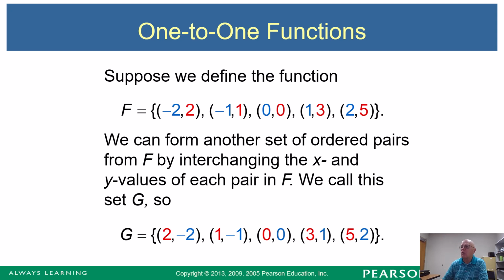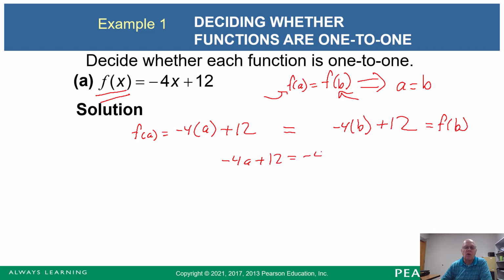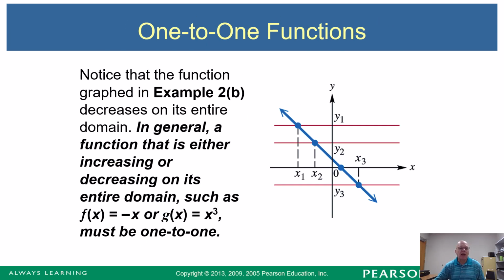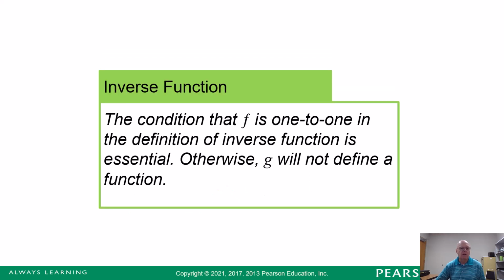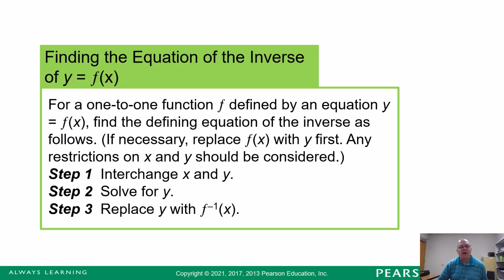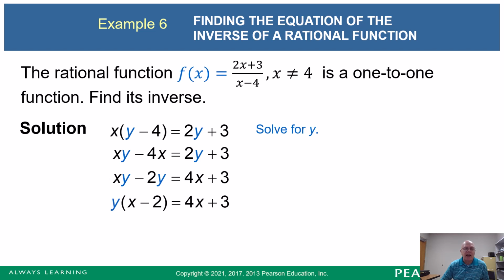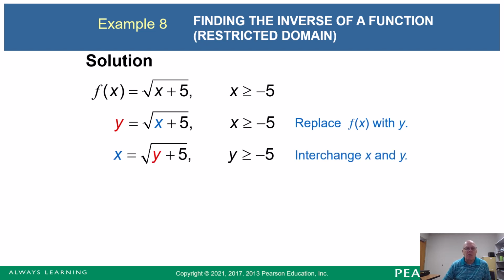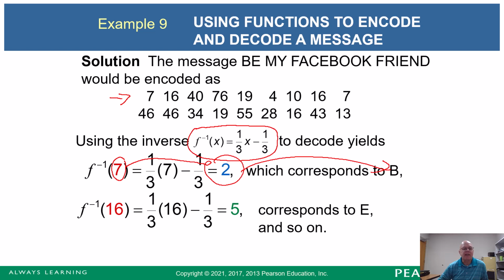Lesson for Section 4 1 Inverse Functions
One-to-One Functions
 Inverse Functions
 Equations of Inverses
 An Application of Inverse Functions to Cryptography